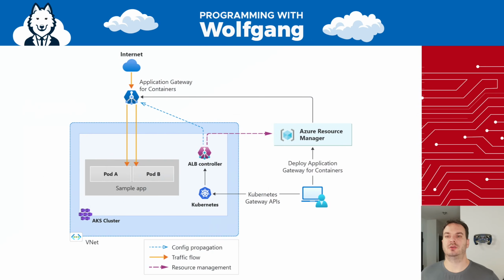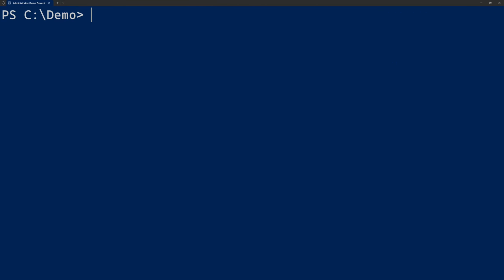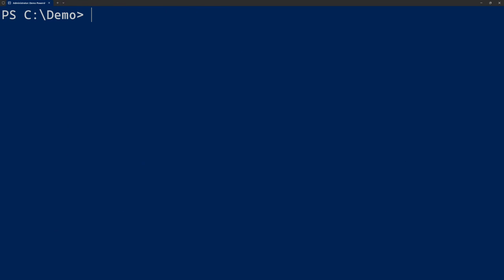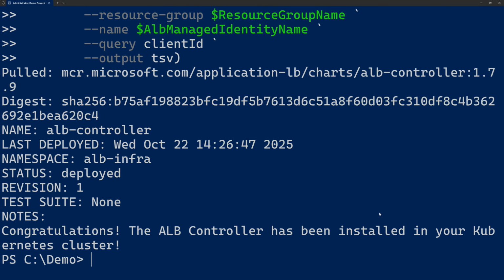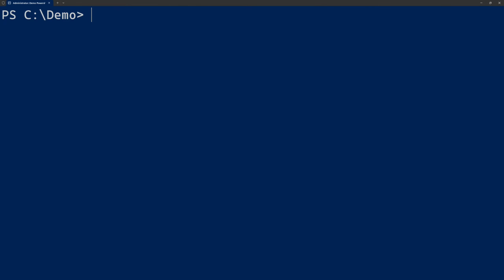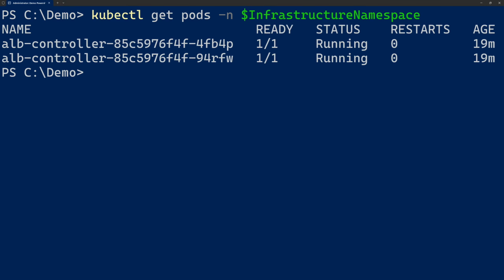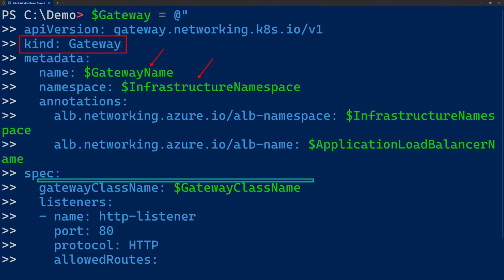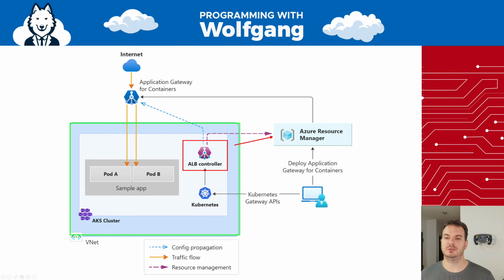Azure Application Gateway for Containers Setup in AKS - Part 2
Step-by-step guide to setting up Azure Application Gateway for Containers (AGFC) on AKS. Learn to integrate the Gateway API with Azure resources, laying the critical foundation for automated HTTPS and advanced traffic management.

▬▬▬▬▬▬  Chapters 📘  ▬▬▬▬▬▬
00:00 - Introduction
4:32 - Setup environment and create AKS Cluster
8:55 - Deploy Application Load Balancer
17:09 - Overview of Progress
17:45 - Create Application Gateway for Containers
27:17 - Overview of Progress
28:26 - Resources in the Azure Portal
30:15 - Deploy the Gateway
35:08 - Conclusion
37:37 - Outro